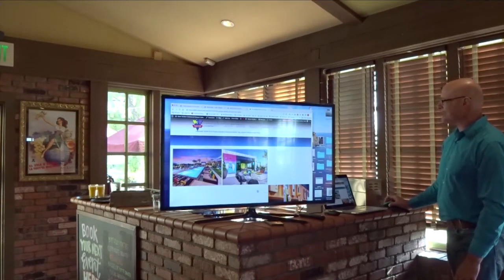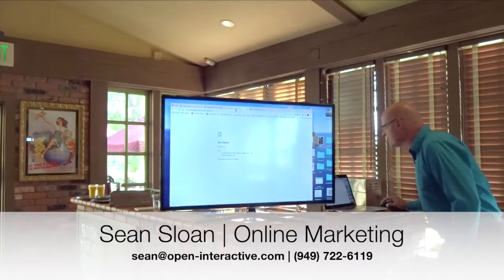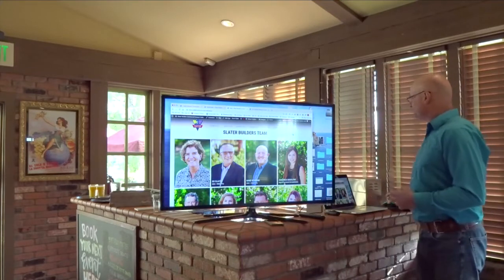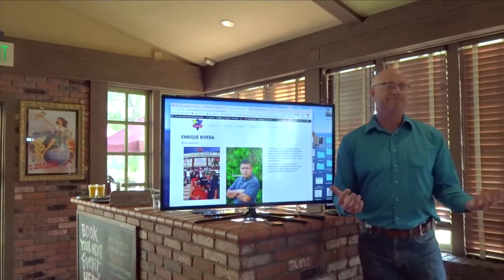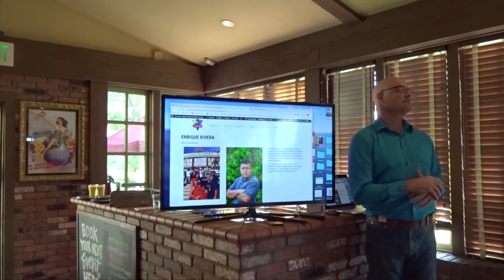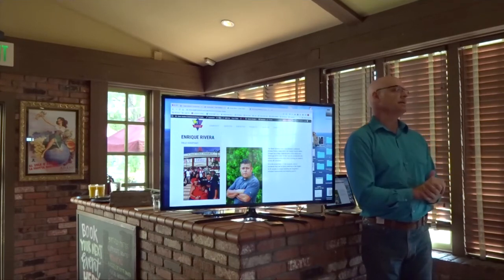Sean Sloan discusses WP Grid Builder for Wordpress websites